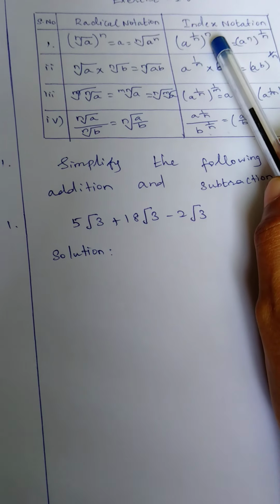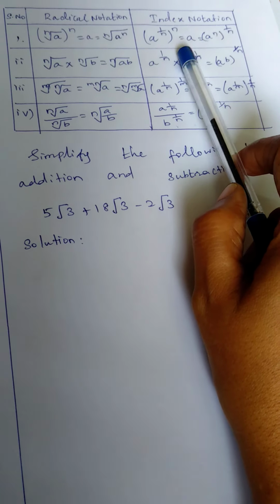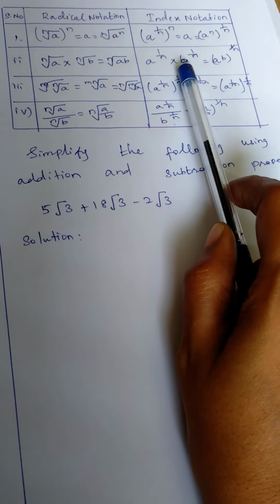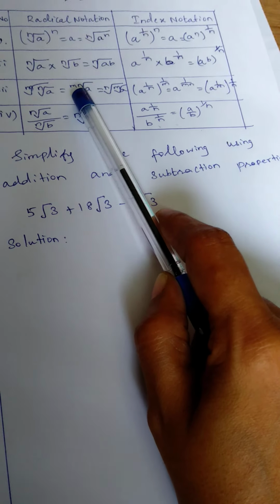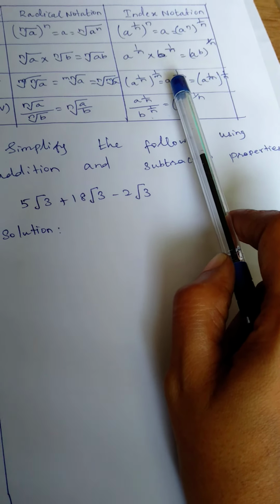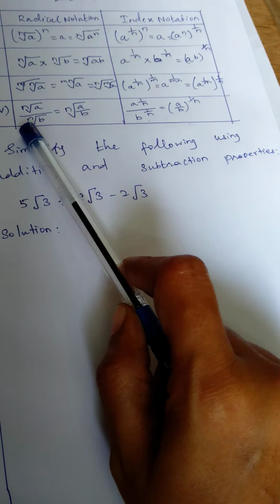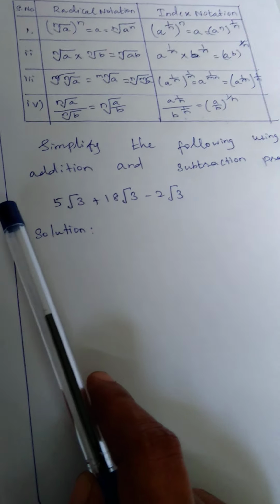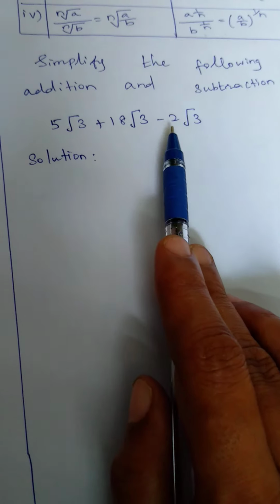7 std maths real numbers exercise 2.6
Sara maths